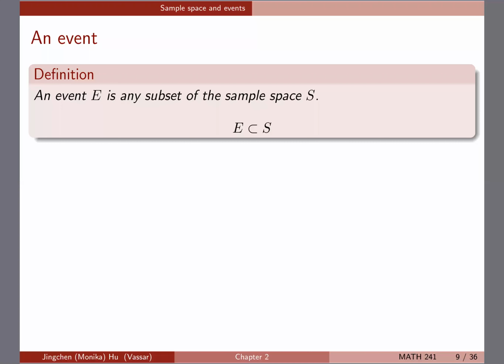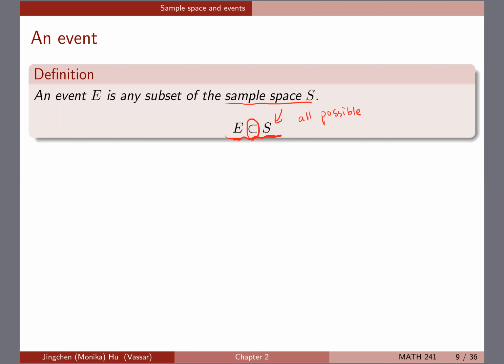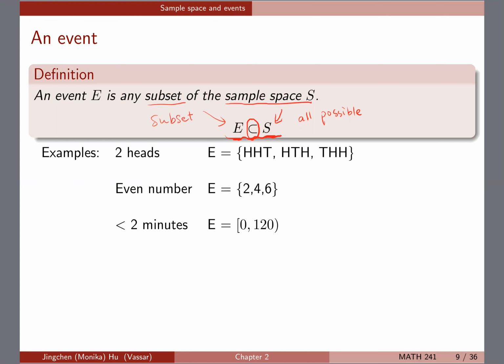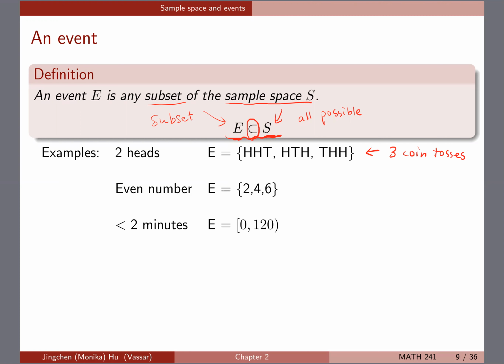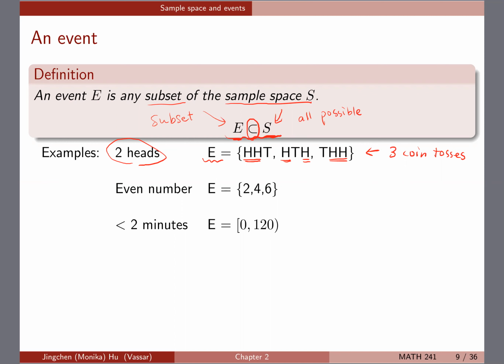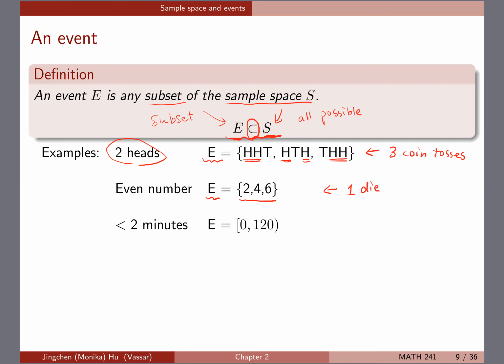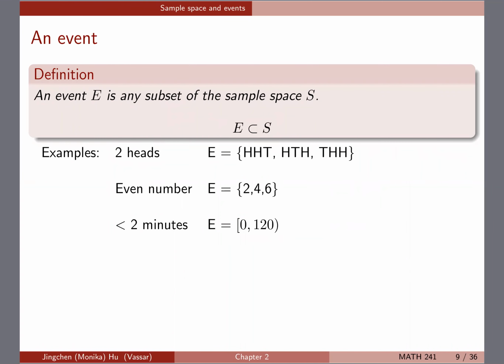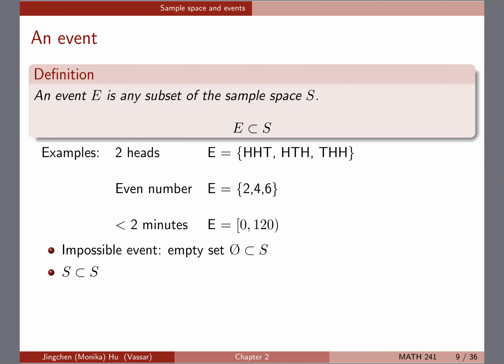[Chapter 2] #2 Event